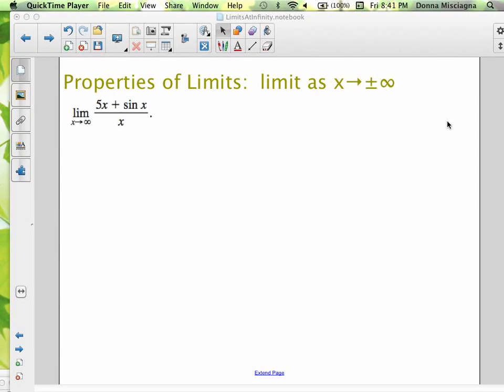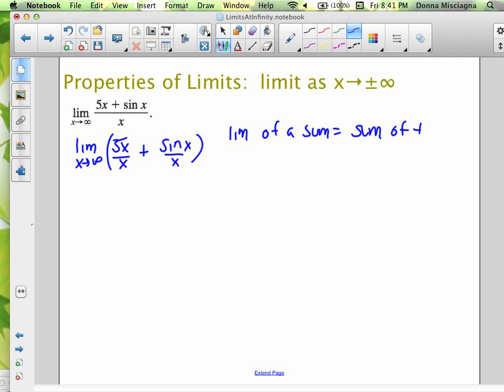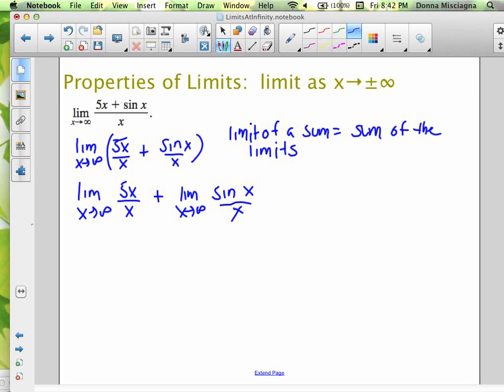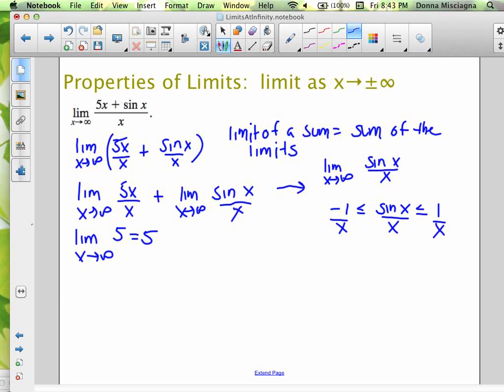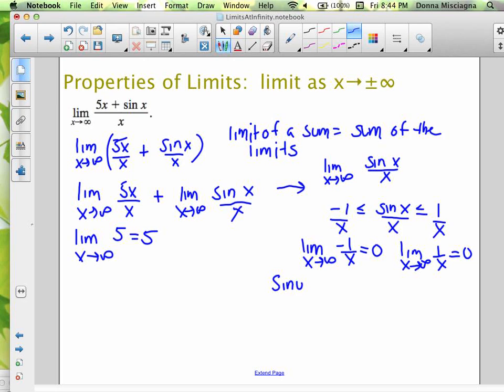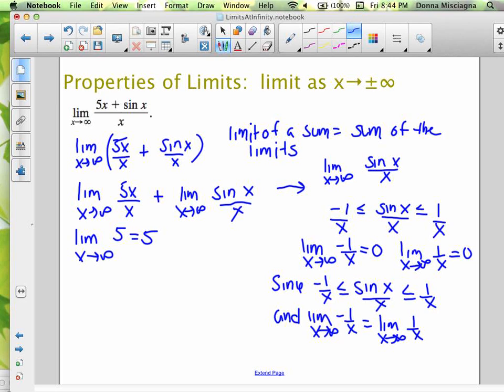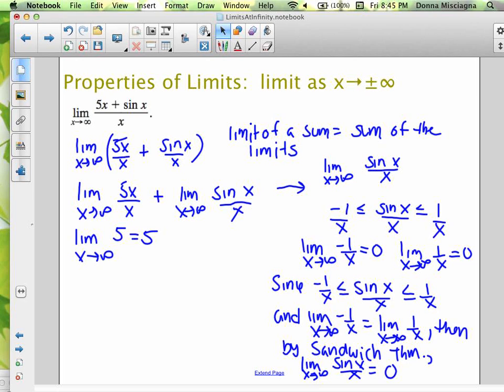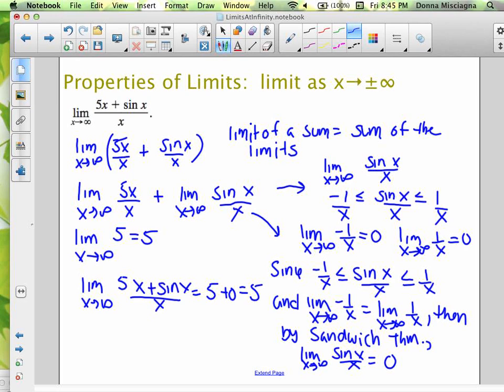Sandwich Thm and Infinity Pt Broadband